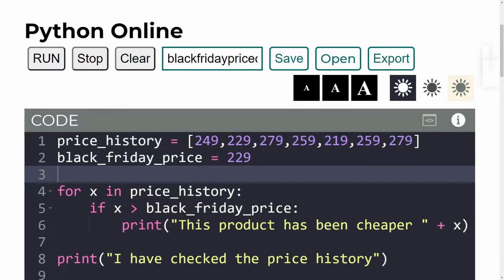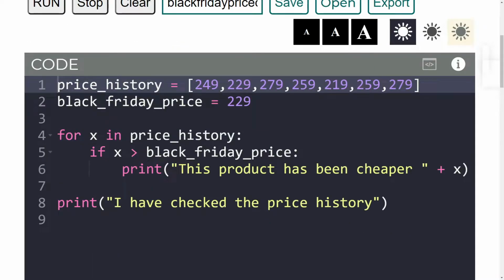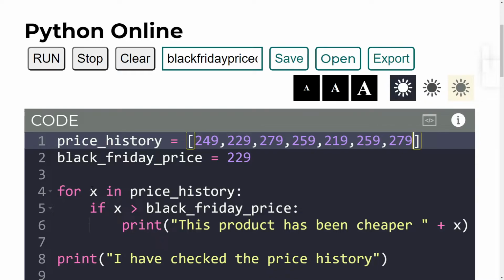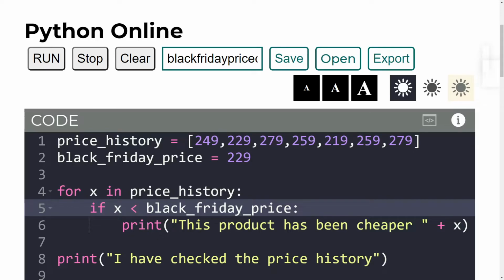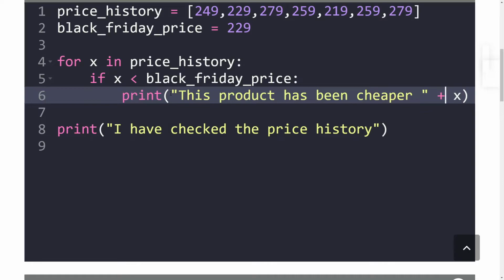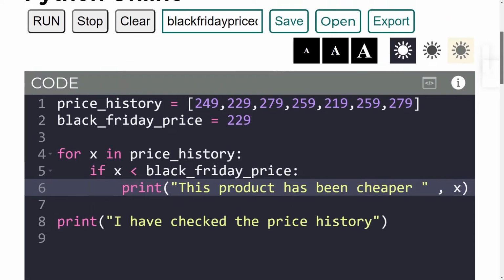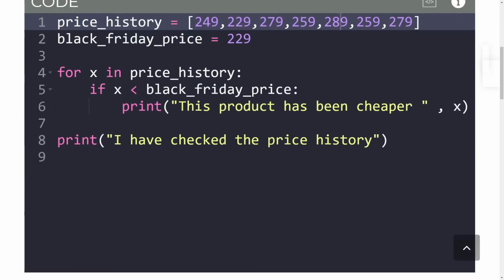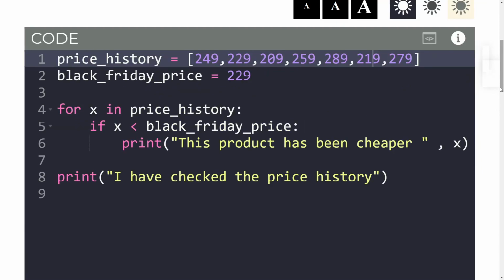Python Code errors - Can you spot the programming error? Black Friday price checker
In this video we take a look at some python code to see what's wrong.

Take a look at this Black Friday themed price checker Python code - can you spot the error?